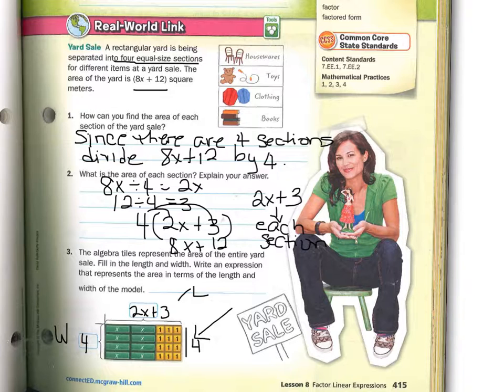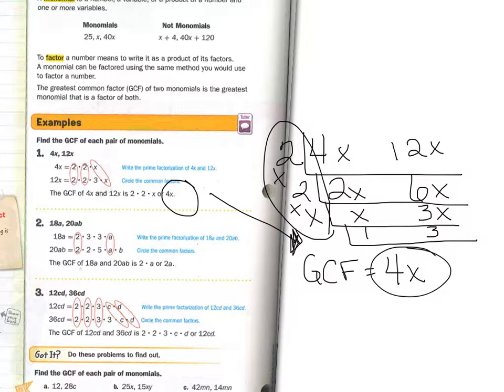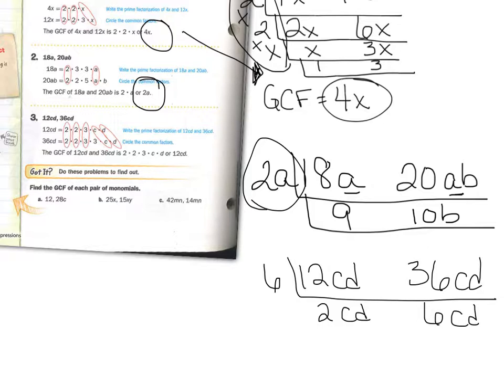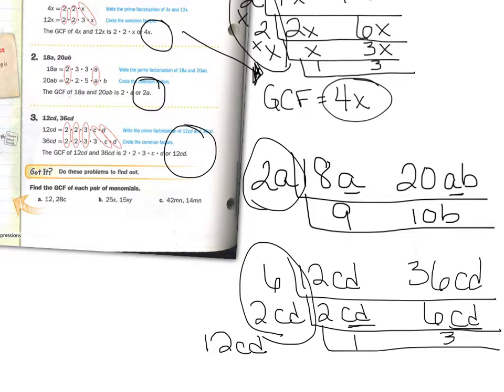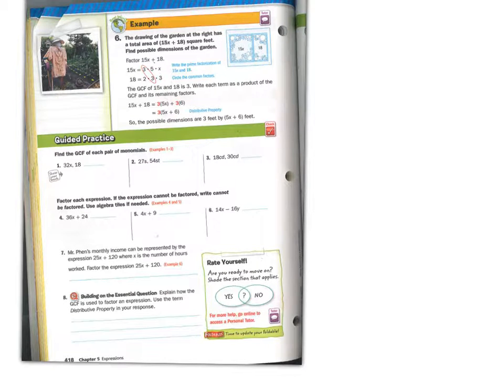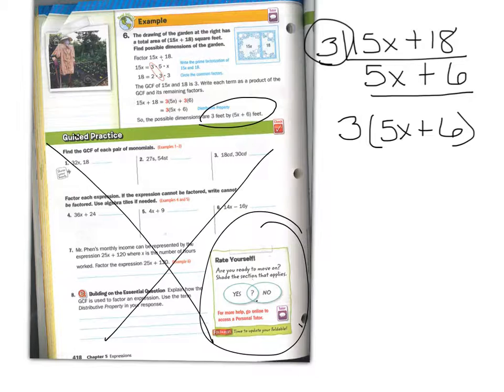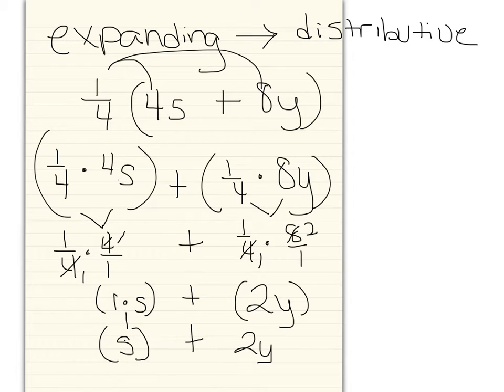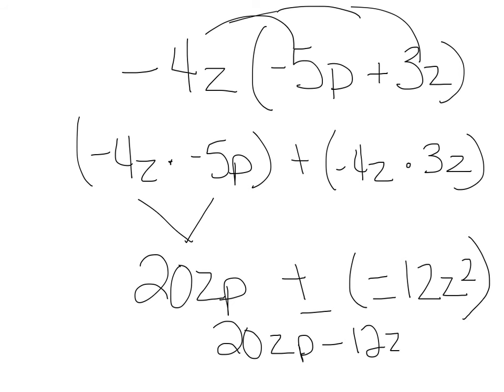factor and expand